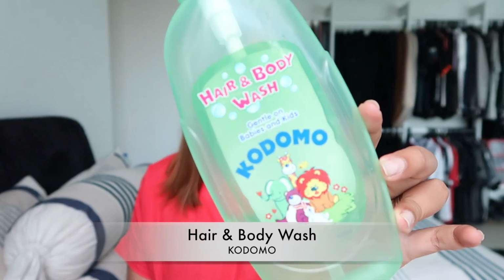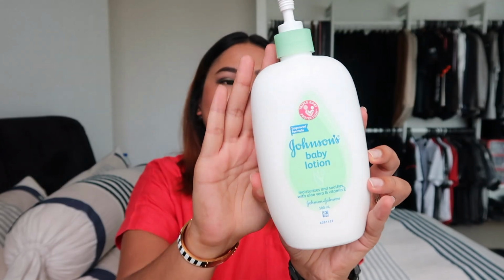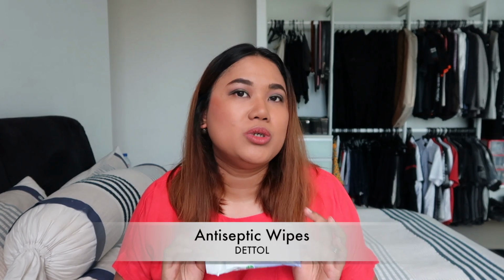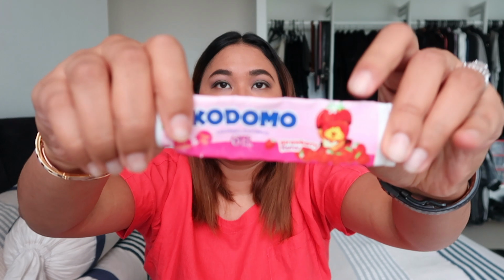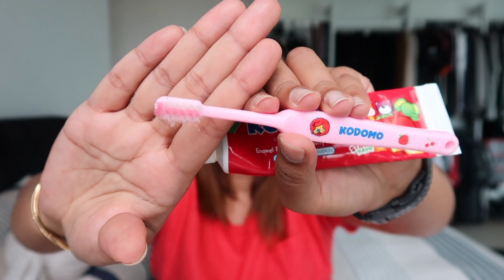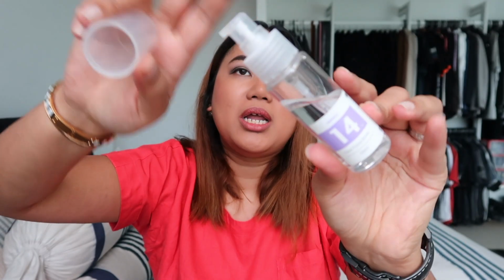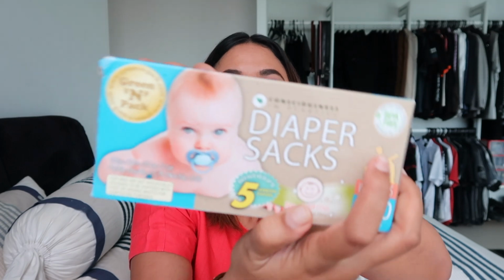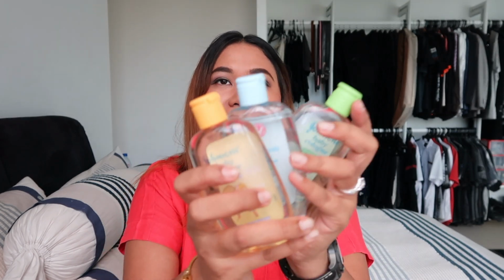TOP 10 BABY HYGIENE PRODUCTS! | Fifiliciousify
Keep your baby clean and smelling fresh with these favourite products of mine! xx

Wanna check out SingSale?